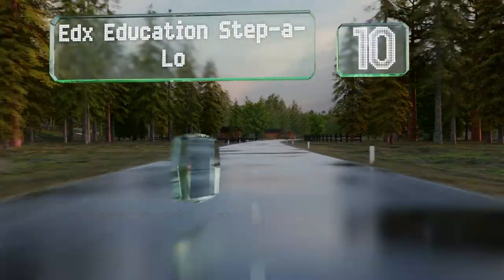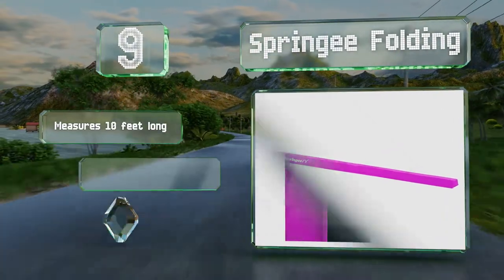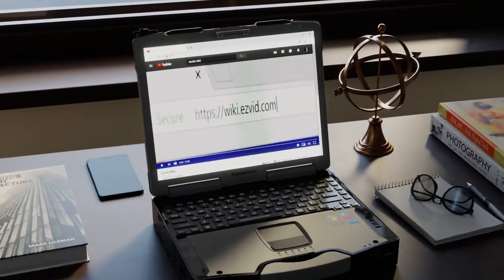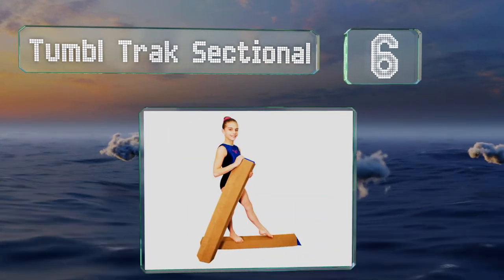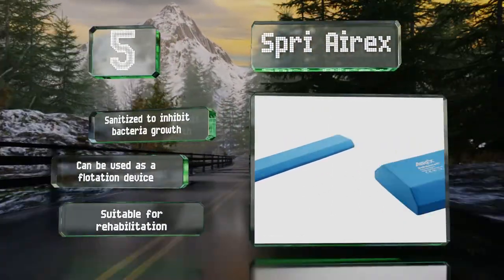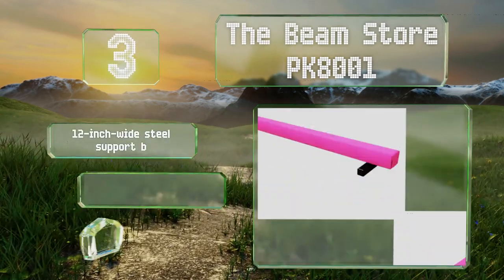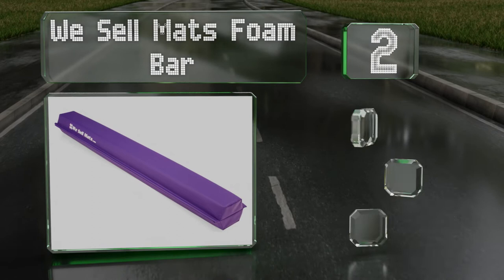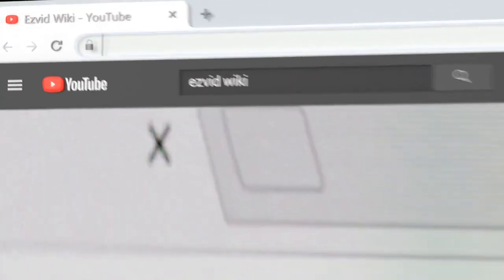10 Best Balance Beams 2020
Our complete review, including our selection for the year's best balance beam, is exclusively available on Ezvid Wiki.

Balance beams included in this wiki include the z-athletic zath-tlb, spri airex, milliard high and low, we sell mats foam bar, edx education step-a-logs, everlast weekidz set, springee folding, the beam store pk8001, tumbl trak sectional, and tumbl trak brianna.

Balance beams are also commonly known as gymnastics beams.